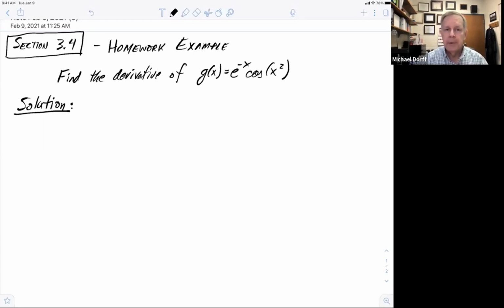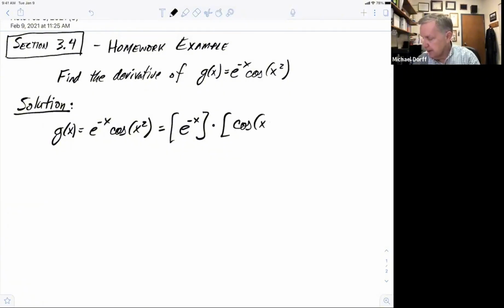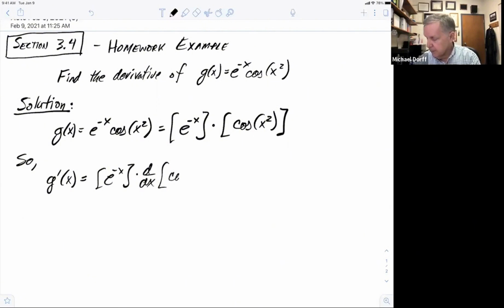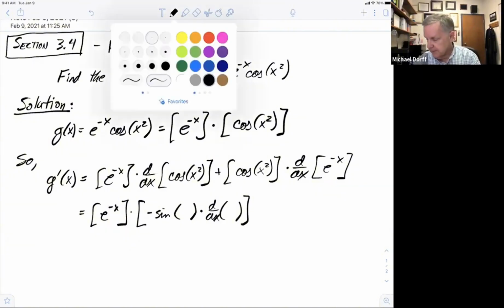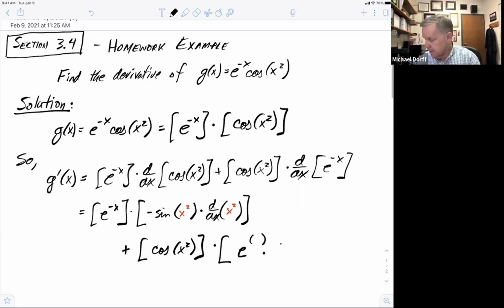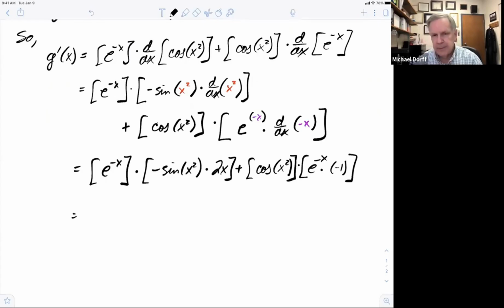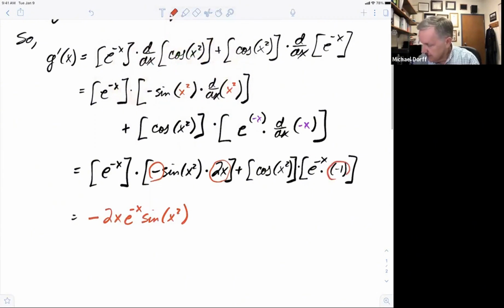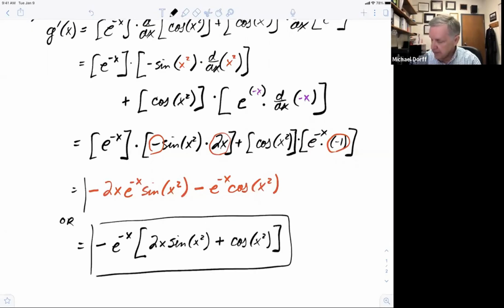Day 16: Homework Example #1 - Chain Rule (Sect 3.4)